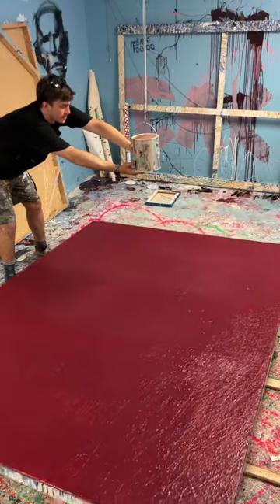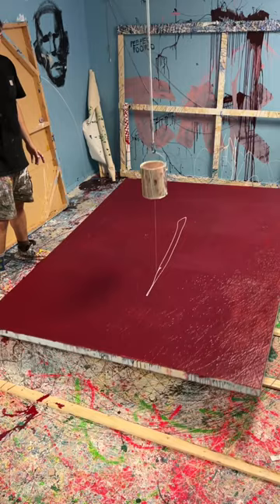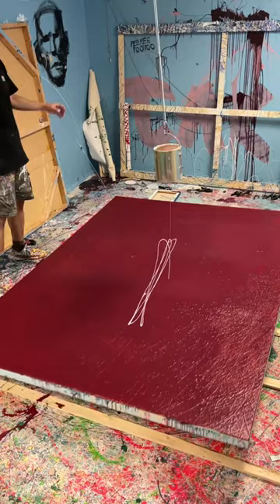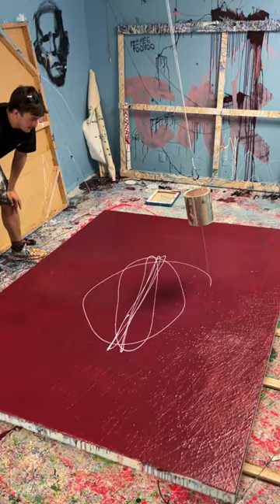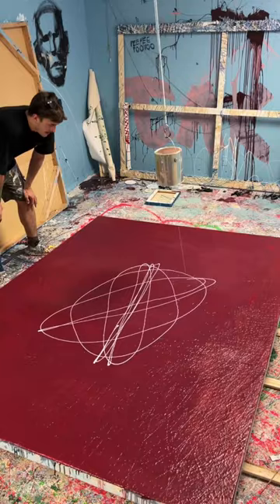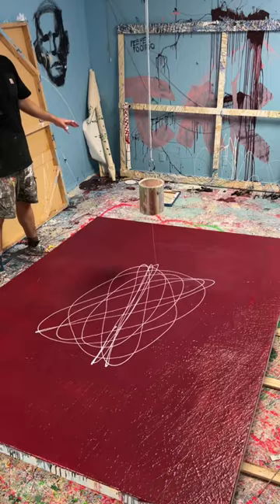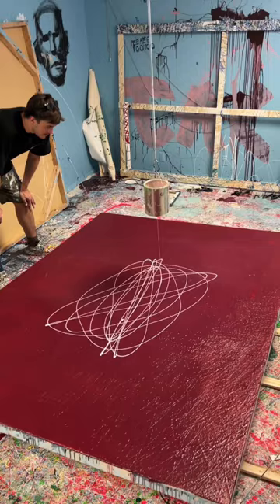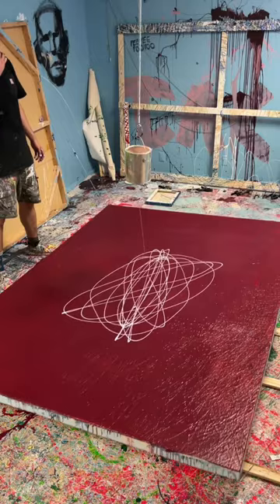Third most viral video of 2022!